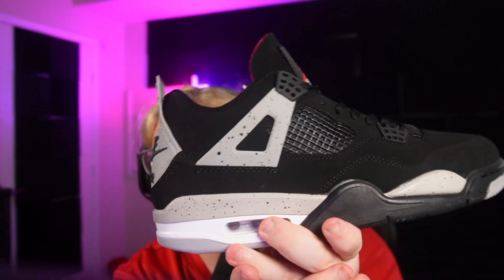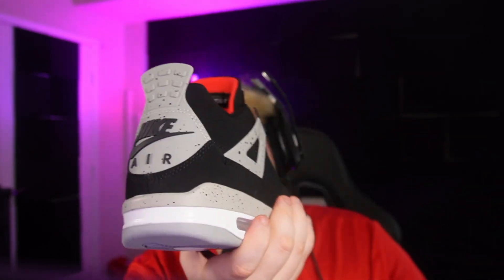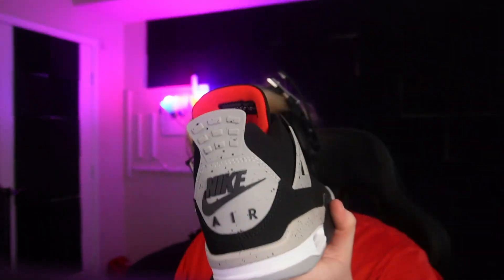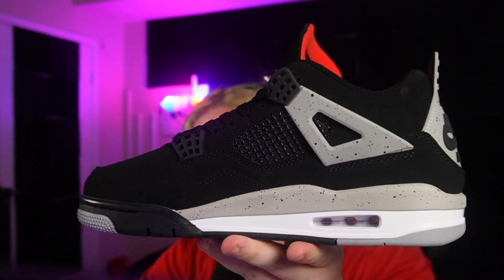Jordan 4 "Oreo" Review | DHGate Shoes Review | Is DHGate a SCAM?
Link: these are ass